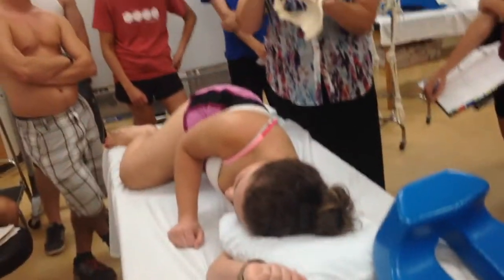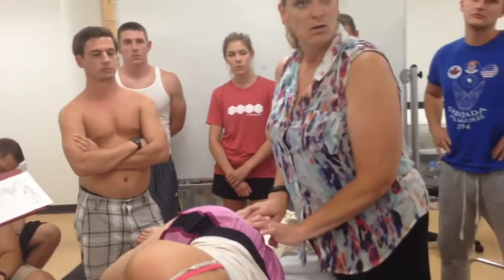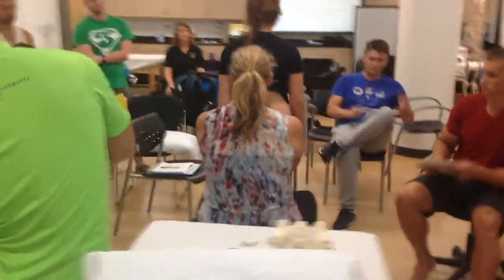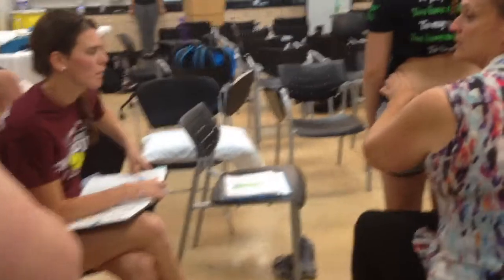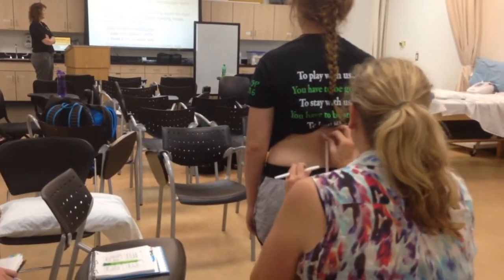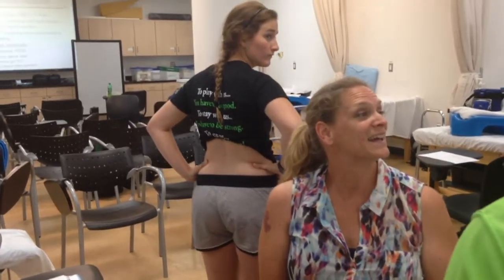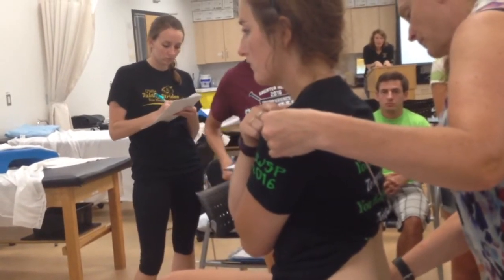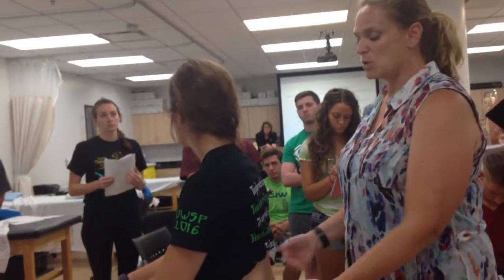ROM assessment of spine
This video is about ROM assessment of spine